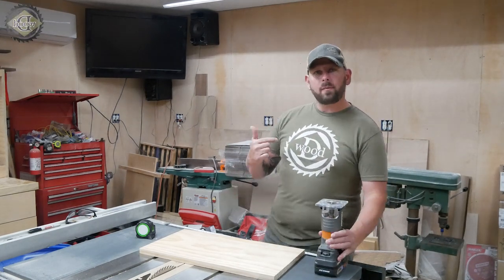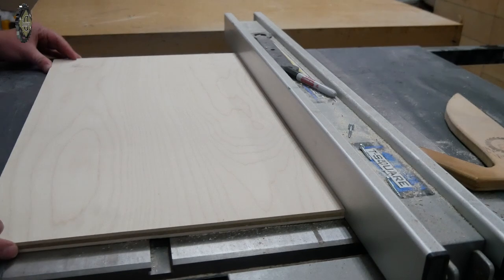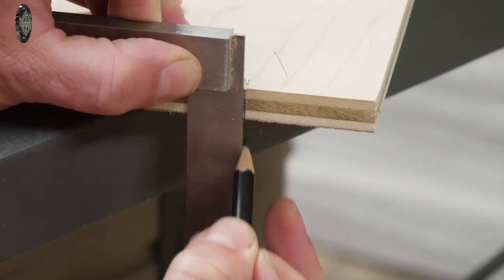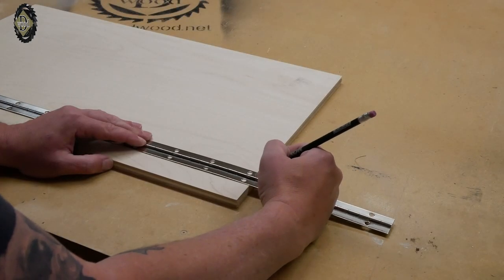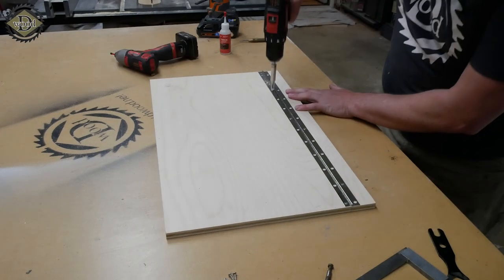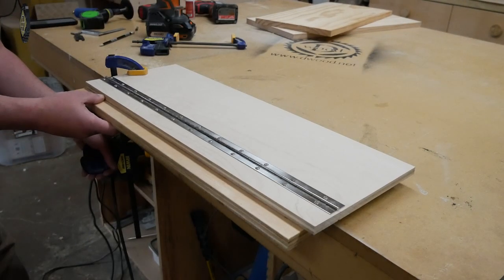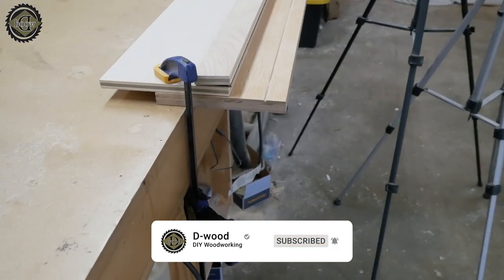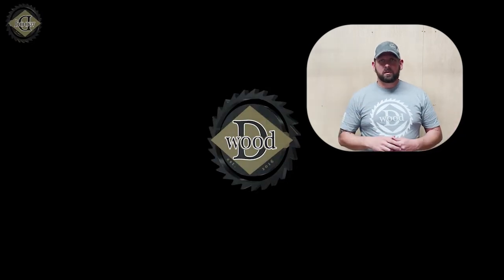Perfect Jig for making Wooden Flags/ Easy Dados or groove routing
This quick video is a lead in to the next, where I will show you how to make a wooden American Flag with just a router and this jig.

🙏 Leave a comment or ask me a question

Piano Hinge:
Angle Grinder:
Cutting Wheel:
Cutting Wheel Attachment:
Ridgid Router:
Battery for Router: